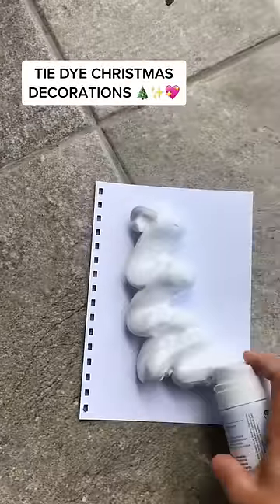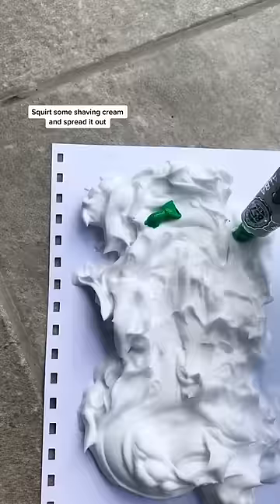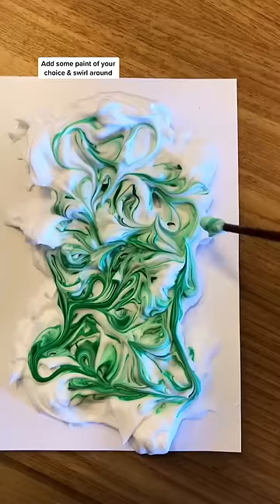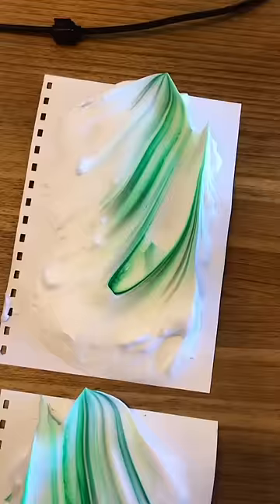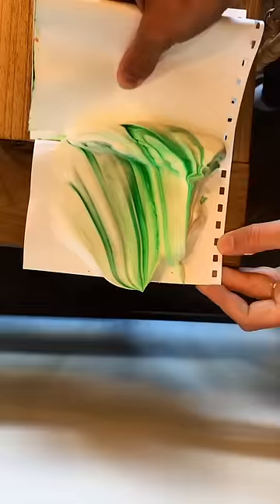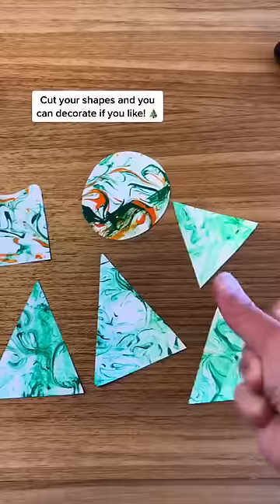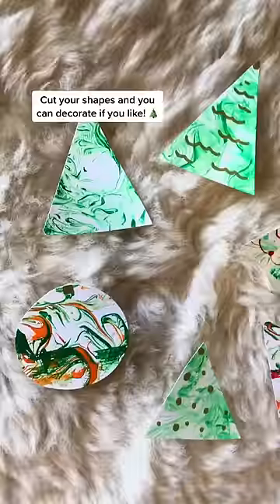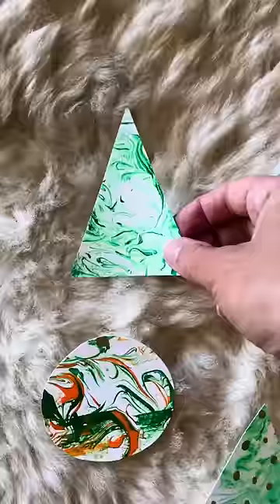EASY TIE DYE CHRISTMAS DECORATIONS | THE MAKING BOX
EASY TIE DYE CHRISTMAS DECORATIONS

Okkk so I didn't know about the shaving foam painting technique until only a few months ago - but HOW GOOD IS IT?!

I know i'm so late to the party but this is such a cute and fun way of making your own little decorations really easily and quickly with just a few things round the house.
You could loop through some ribbon and hang them up or stick them on your cards this year...

Love,

xxx